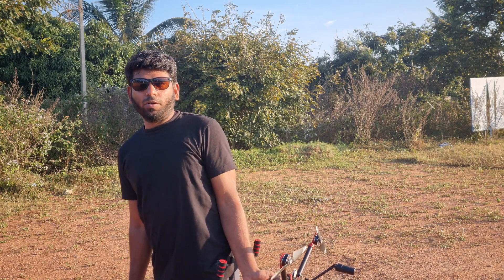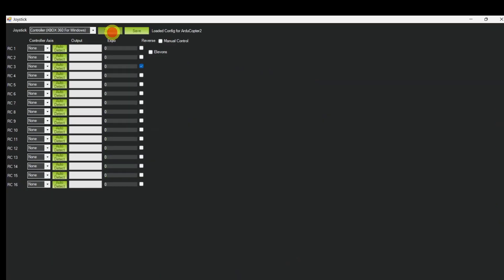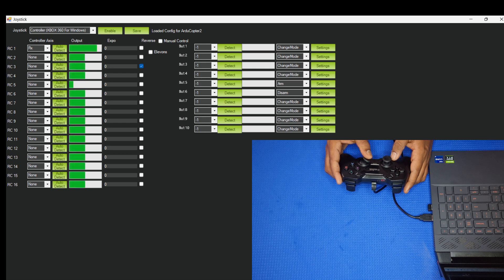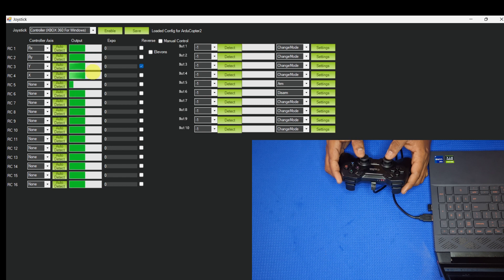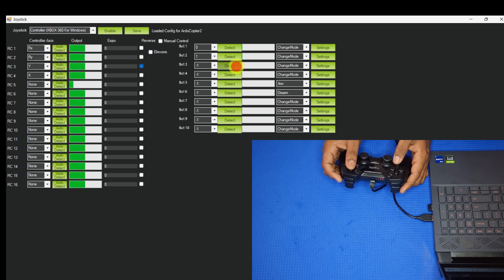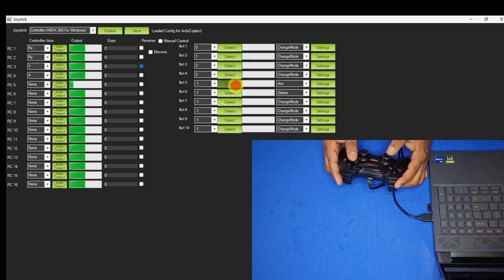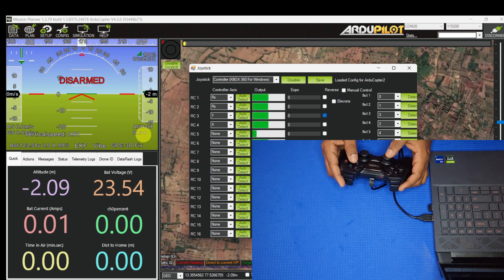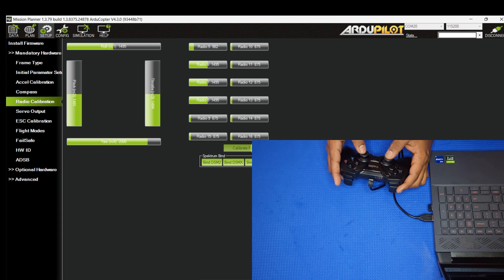Beginner's Tutorial: How to Control your Drone with a Gamepad - Mission planner - Pixhawk Drone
This video explains how to interface USB joystick/gamepad using mission planner with pixhawk drone.